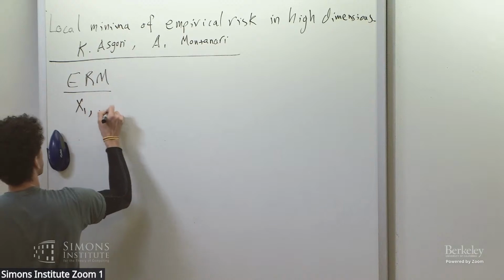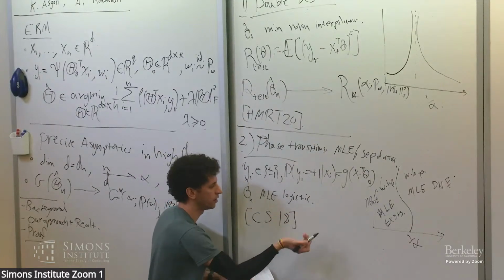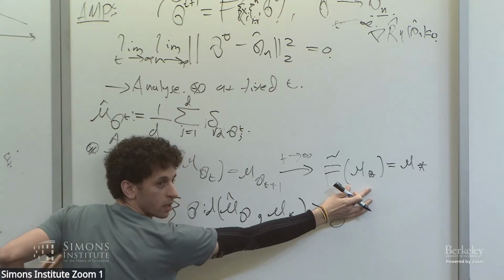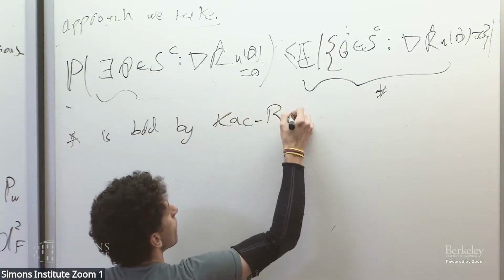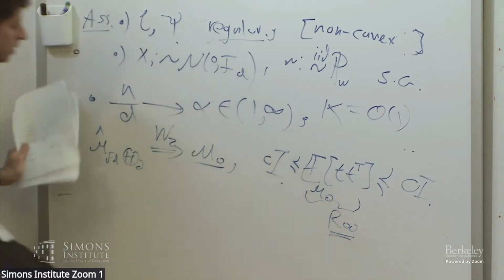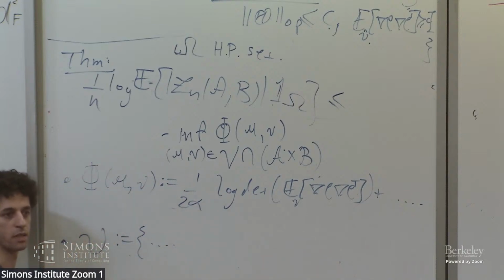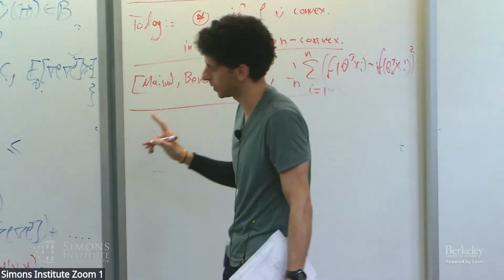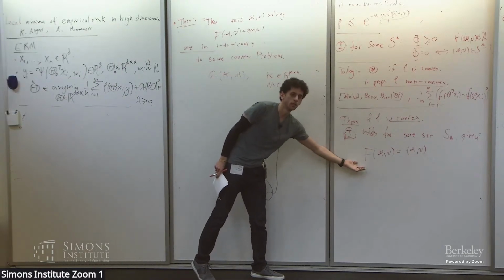Local minima of the empirical risk in high dimension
Basil Saeed (Stanford University)
Deep Learning Theory

We consider a general model for high-dimensional empirical risk minimization whereby the data \( \mathbf{x}_i \) are \( d \)-dimensional isotropic Gaussian vectors, the model is parametrized by \( \Theta \in \mathbb{R}^{d \times k} \), and the loss depends on the data via the projection \( \Theta^\top \mathbf{x}_i \). This setting covers as special cases classical statistics methods (e.g., multinomial regression and other generalized linear models), but also two-layer fully connected neural networks with \( k \) hidden neurons. We use the Kac-Rice formula from Gaussian process theory to derive a bound on the expected number of local minima of this empirical risk, under the proportional asymptotics in which \( n, d \to \infty \), with \( n \asymp d \). Via Markov's inequality, this bound allows us to determine the positions of these minimizers (with exponential deviation bounds) and hence derive sharp asymptotics on the estimation and prediction error. In this paper, we apply our characterization to convex losses, where high-dimensional asymptotics were not (in general) rigorously established for \( k \geq 2 \). We show that our approach is tight and allows us to prove previously conjectured results. In addition, we characterize the spectrum of the Hessian at the minimizer. Based on joint work with Kiana Asgari and Andrea Montanari.